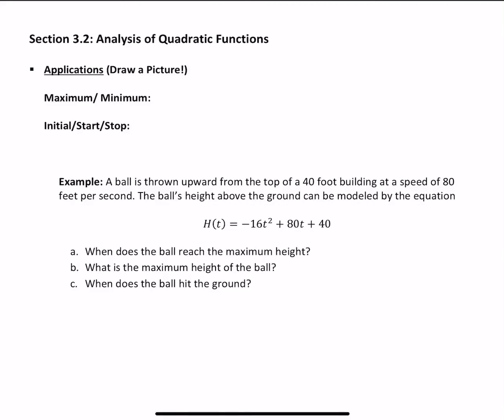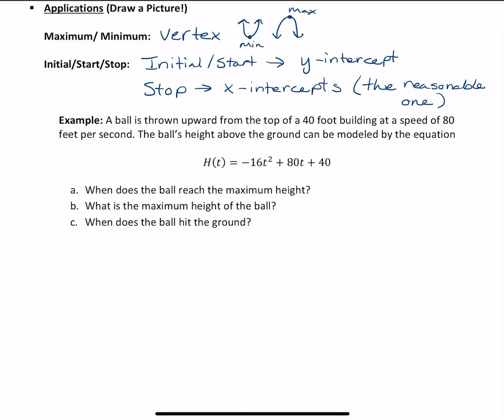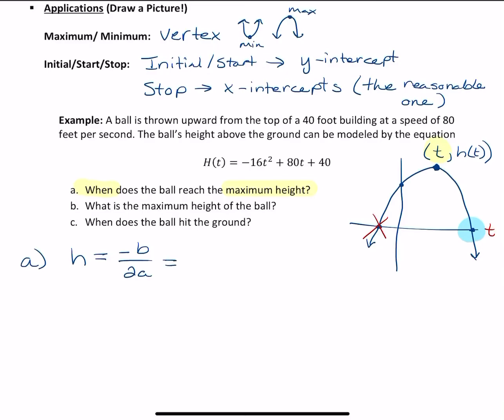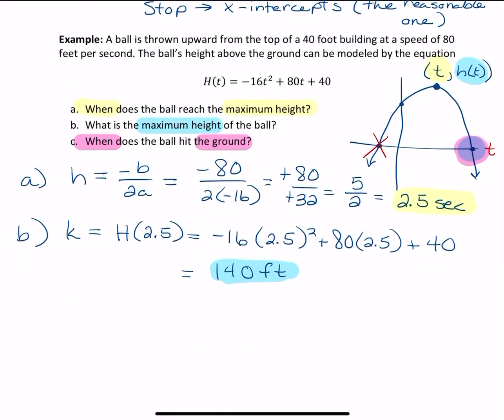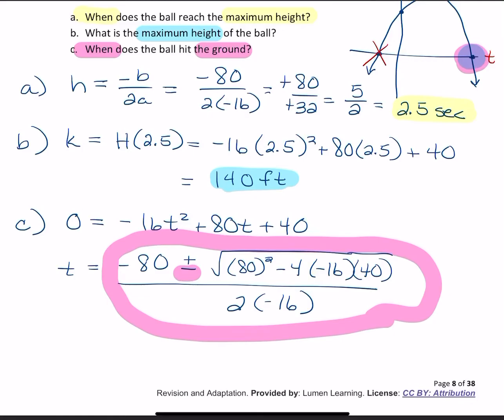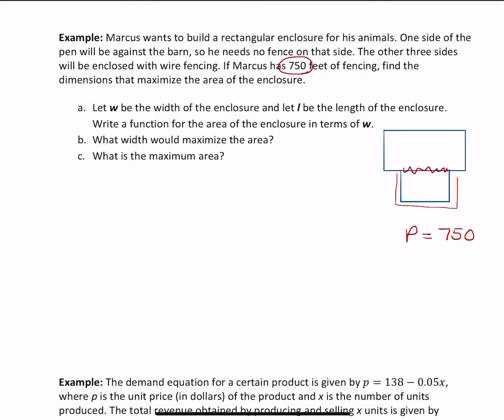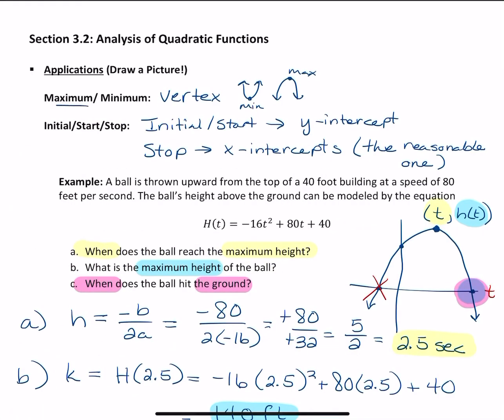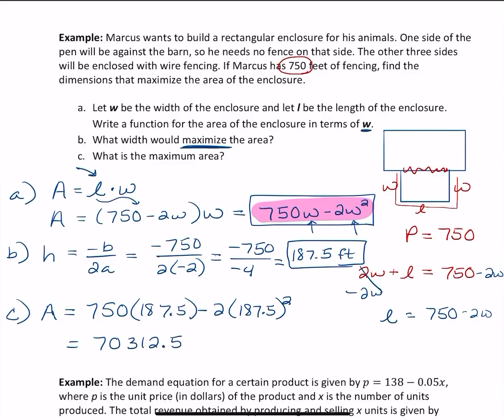3.2 Analysis of Quadratics